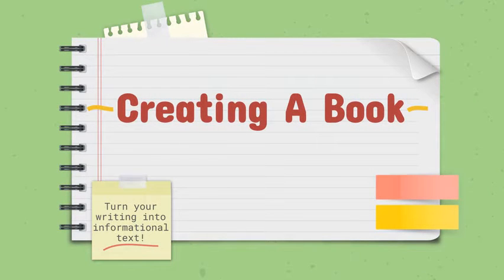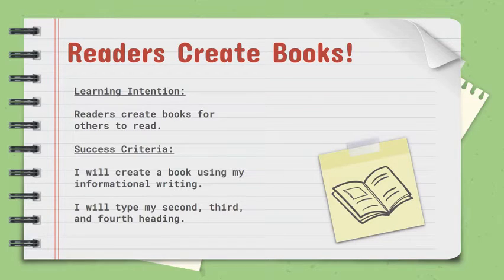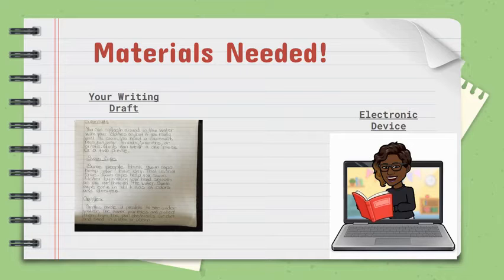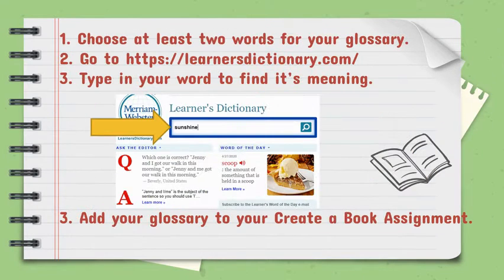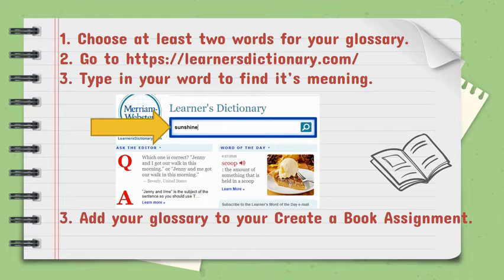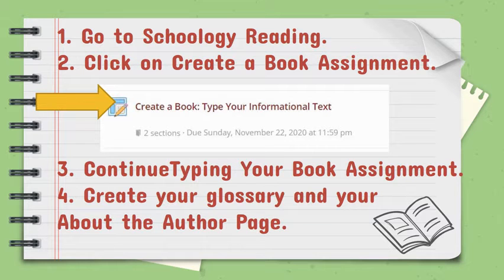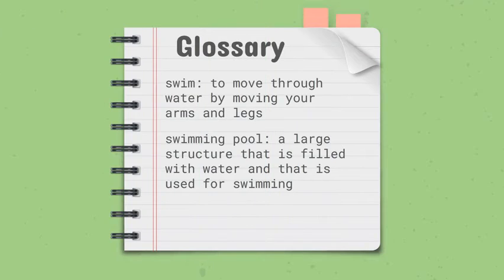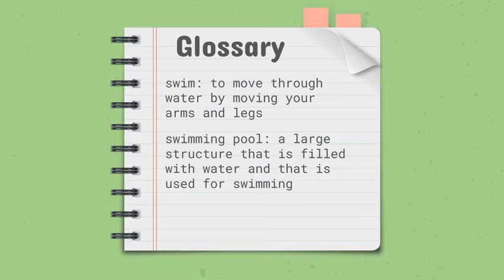Create a Book: Glossary & About the Author